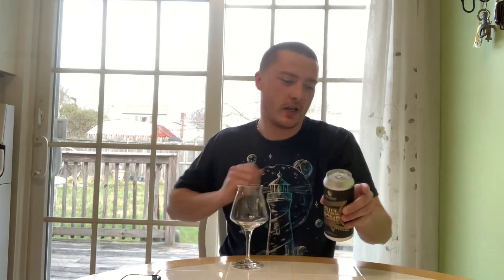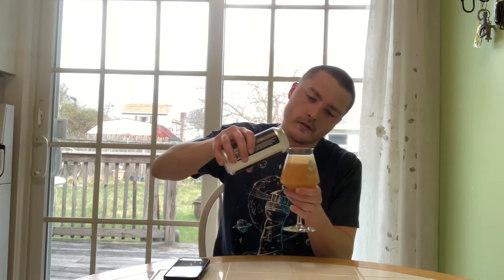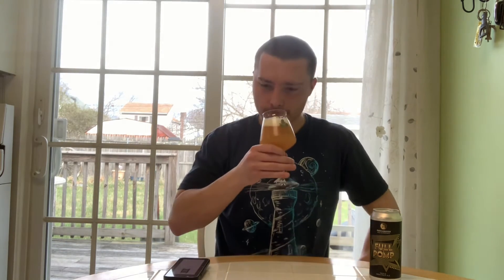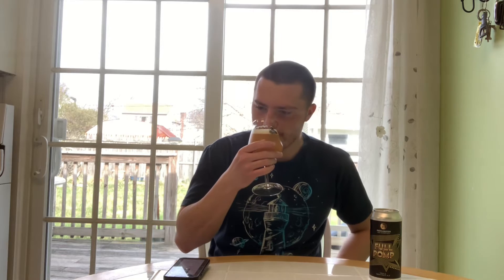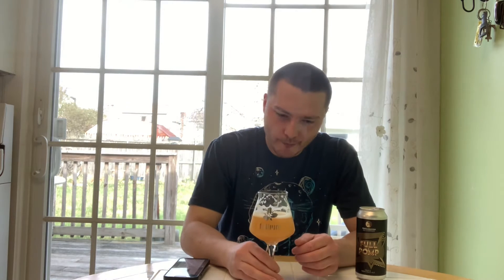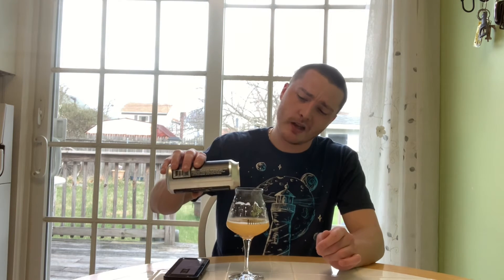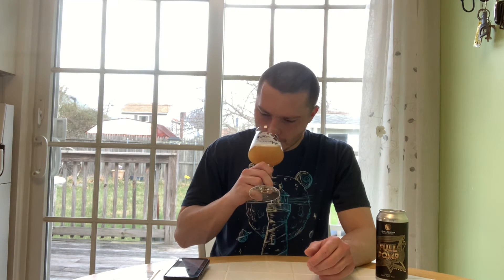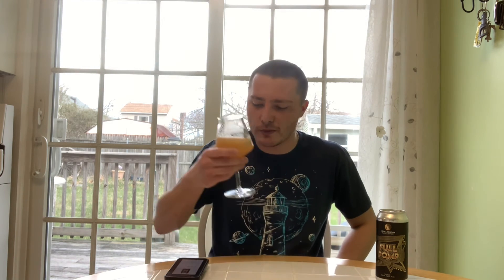Proclamation Ale Company Full Pomp Triple IPA Review